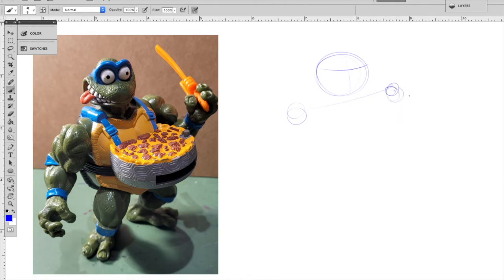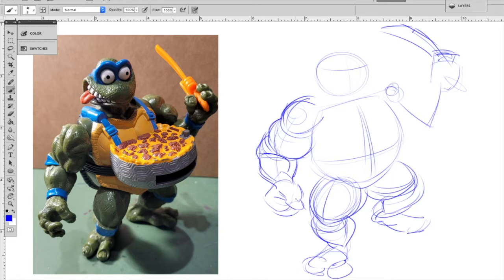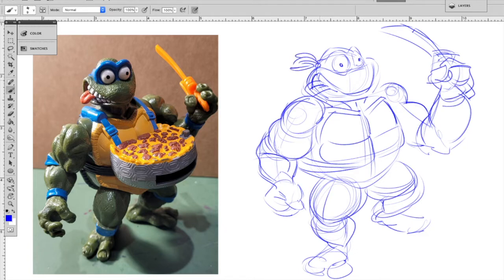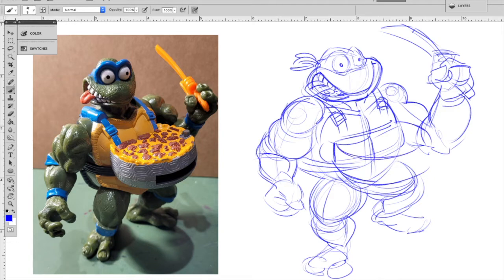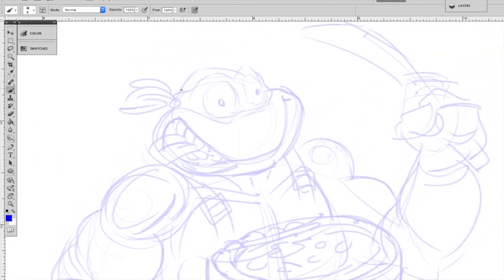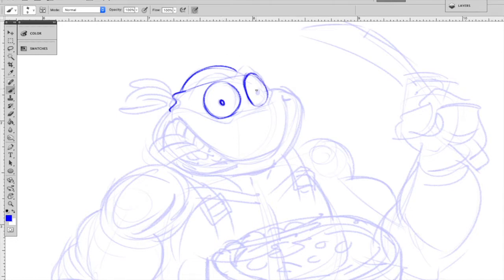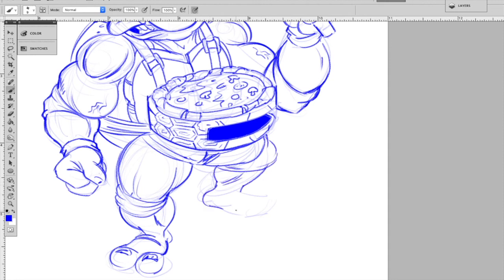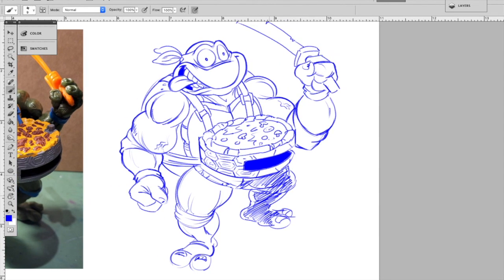How To Draw Pizza Tossin' Leo - Drawing TMNT toys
Here's another how I draw video. Kind of a long one!